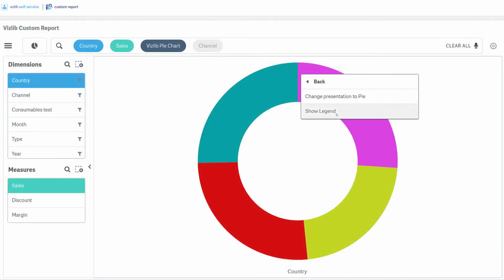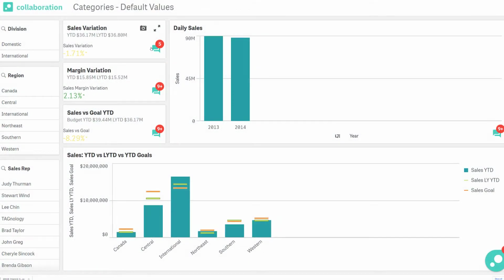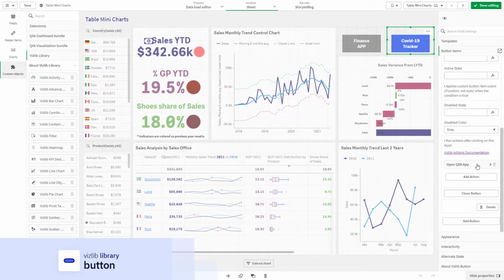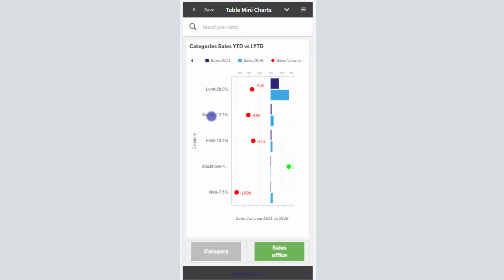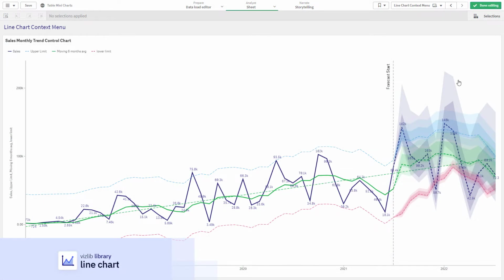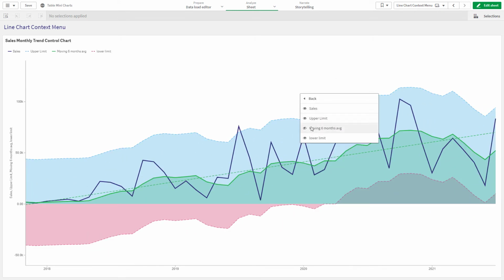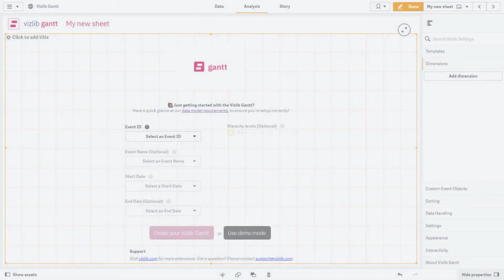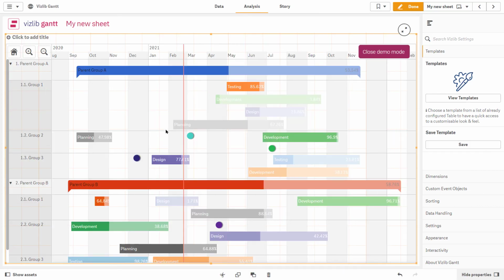Vizlib February 2021 Monthly Release Highlights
This is our Vizlib February 2021 release for Qlik Sense video!  This month we’ve focused on streamlining app usability to empower more self-service data exploration, along with rolling out Viztips, and other practical capabilities to more products.

✅ Comprehensive preview in Vizlib Gantt demo mode
✅ More display control for end-users in Vizlib Line Chart
✅ Extra context on hover for Vizlib Sankey Chart nodes and links
✅ Manage data conversations smoothly with Vizlib Teamwork Notifications and Subscriptions
✅ More report design options in Custom Report - add a native or Vizlib Pie Chart

Chapters:
00:00 - Intro
0:09 - Vizlib Self-Service
0:37 - Vizlib Collaboration
1:13 - Vizlib Library
3:03 - Vizlib Gantt
3:40 - Outro